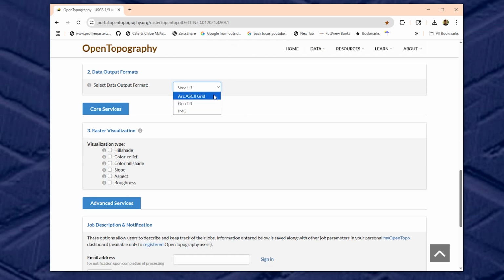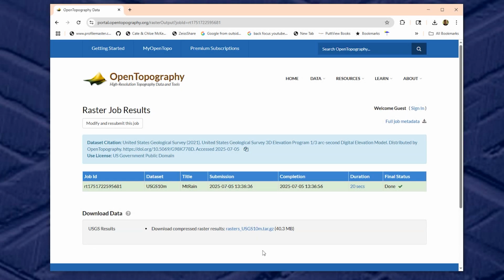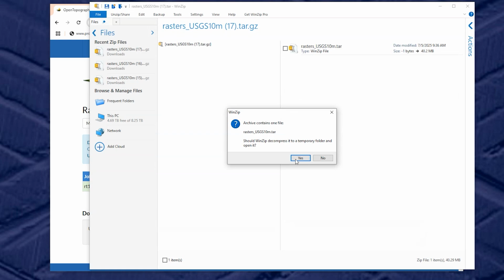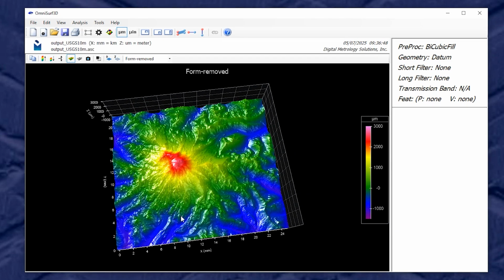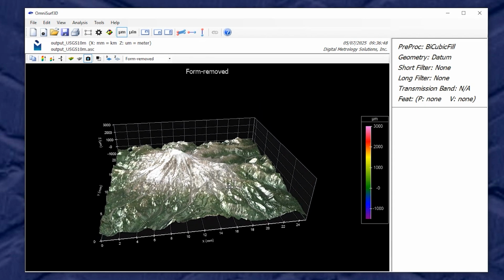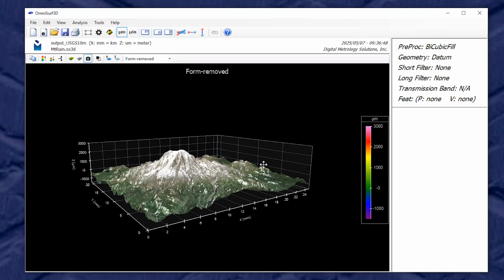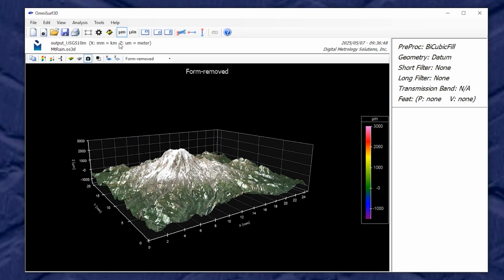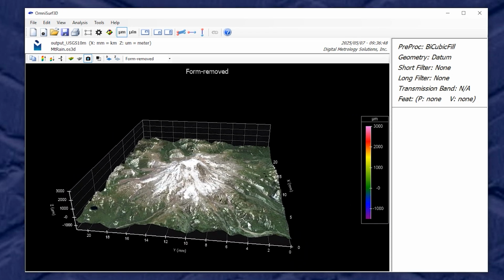earth topography digital metrology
Surface texture analysis can be fun. You get to see new things in your data that numbers just can’t show you.

Here’s a great example. Did you know that you can download 3D earth topography and imagery using OpenTopography? You can drag the point cloud data into OmniSurf3D, then add a satellite image as the Image Overlay (V2.07.121 or later). Once you’ve done that, you can explore meters and kilometers of terrain, just like you’d explore microns and millimeters in your surface roughness data!

Check it out in the video below to see how easy it is to do. And here are links to data you can use to try it for yourself.

DATA SOURCE:
United States Geological Survey (2021). United States Geological Survey 3D Elevation Program 1/3 arc-second Digital Elevation Model. Distributed by OpenTopography. Accessed 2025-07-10